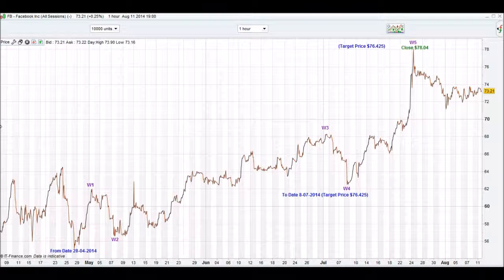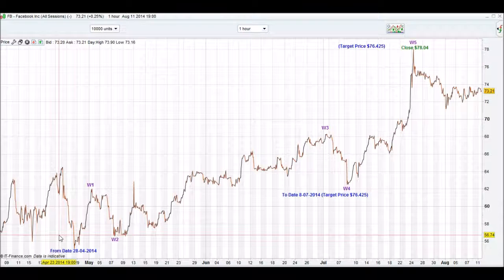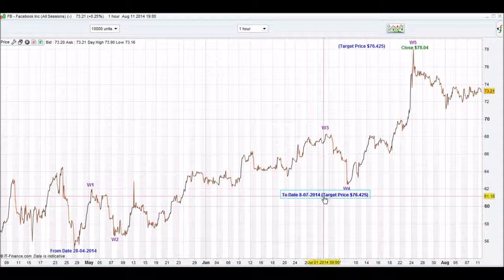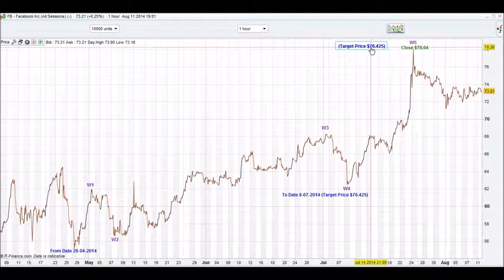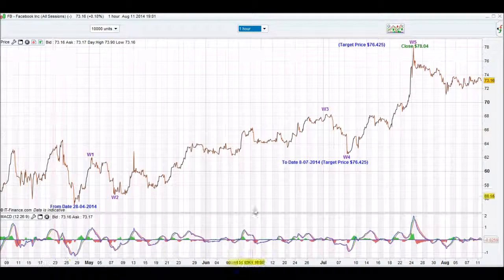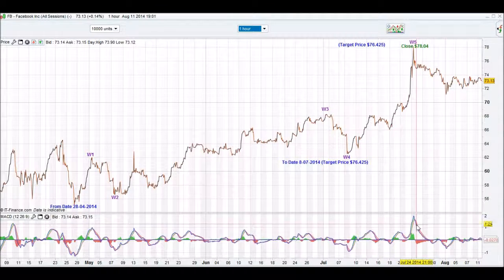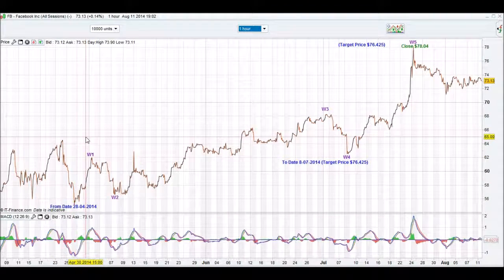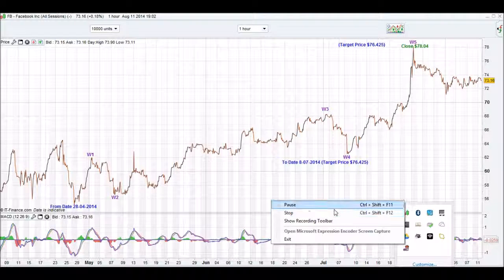FB FaceBook How To Set Up a From Date & To Date update 6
How use ichrttop App